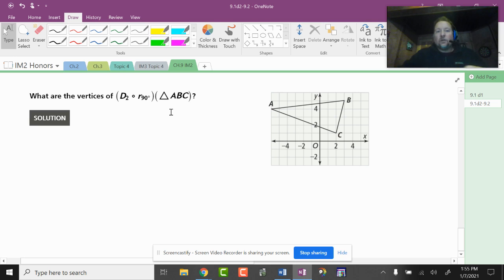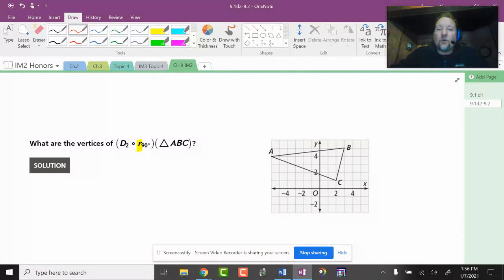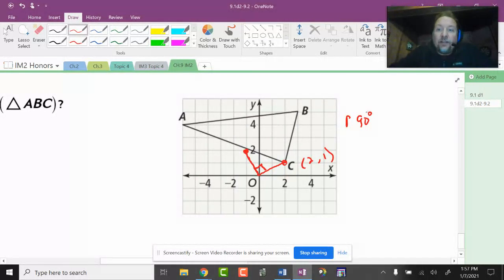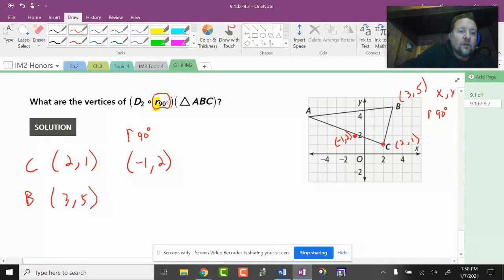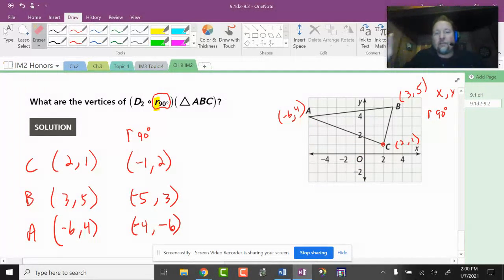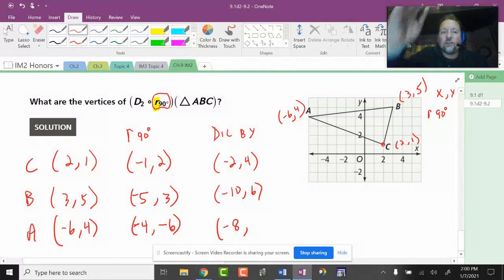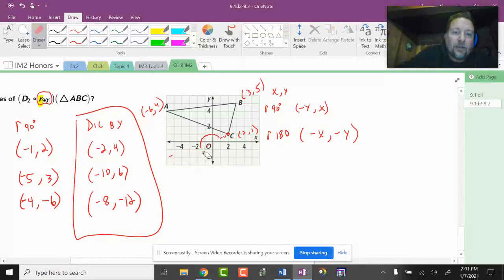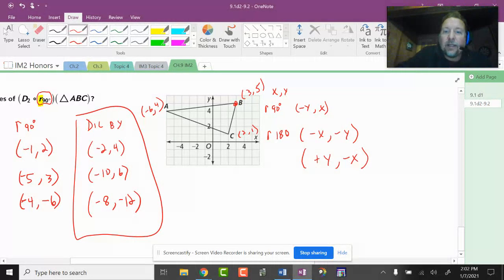Untitled: Jan 7, 2021 2:03 PM